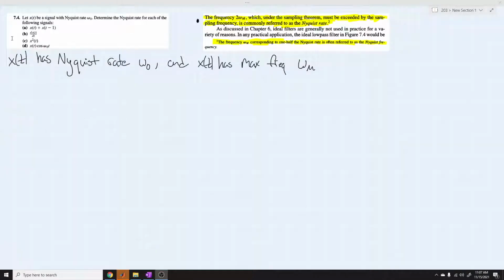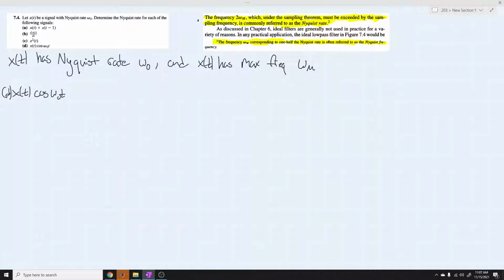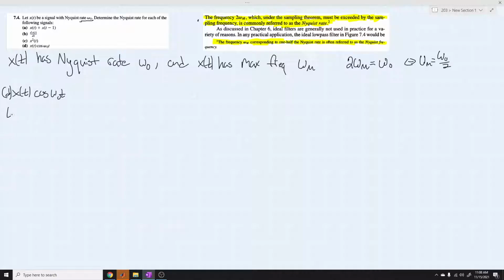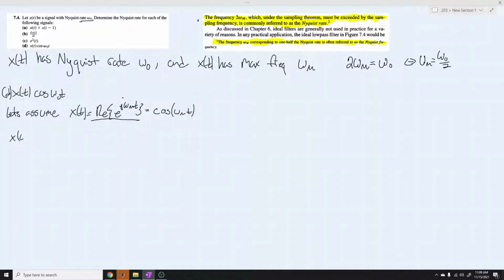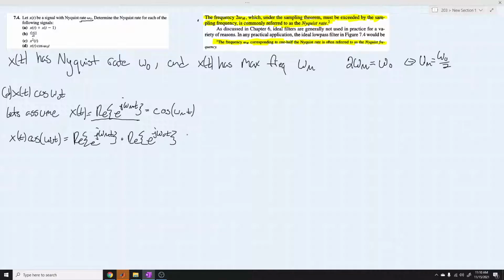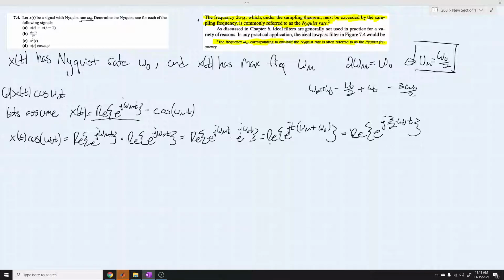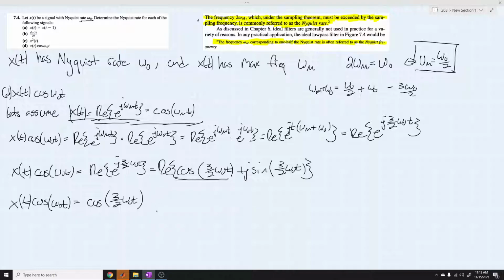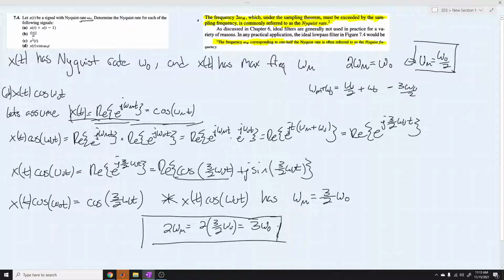7.4(d) - Nyquist Rate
Solved a different way than provided in the practice problems.